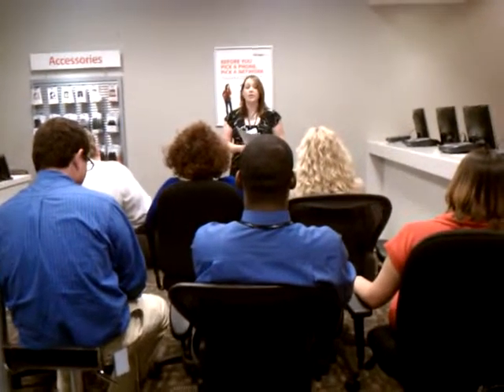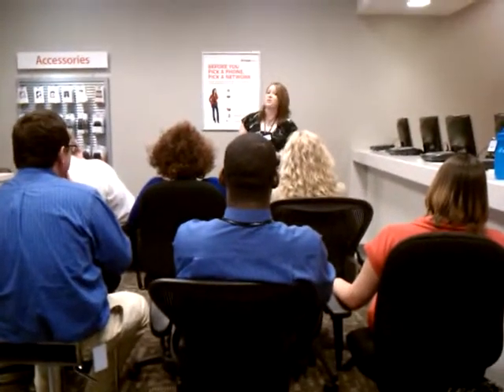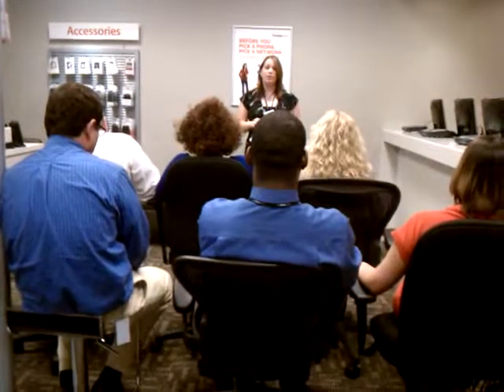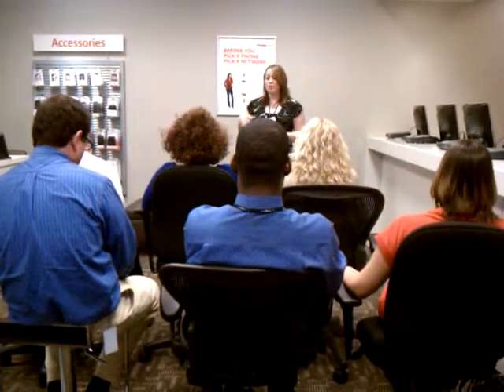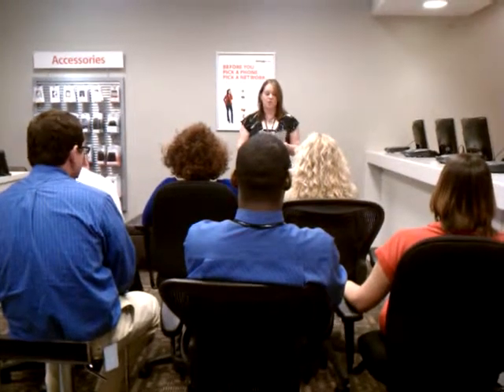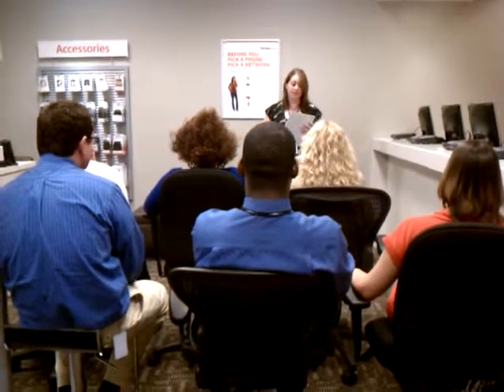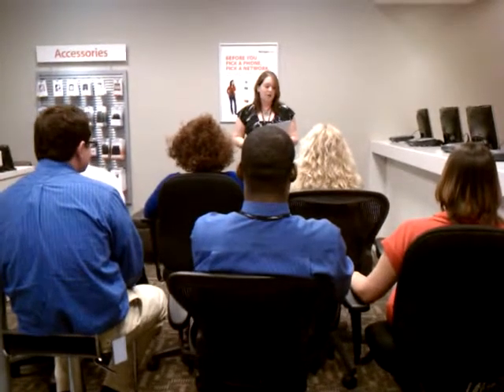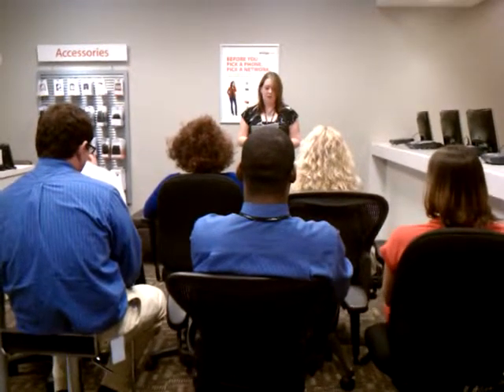Final Speech- Comm 1100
A speech promoting the Palm Pre Plus and Pixi Plus by Verizon Wireless